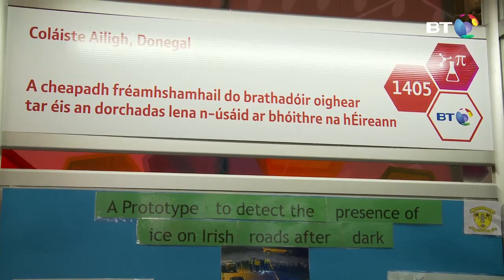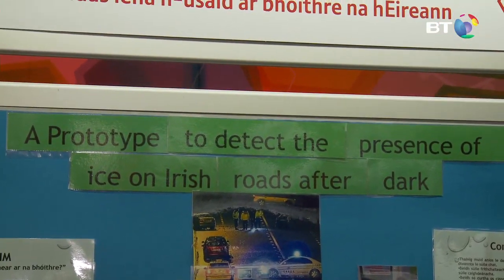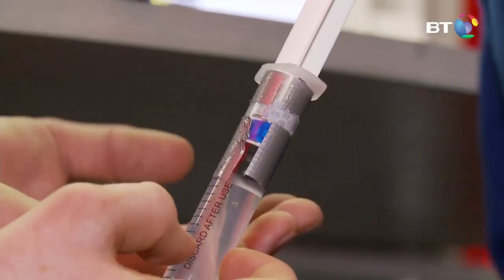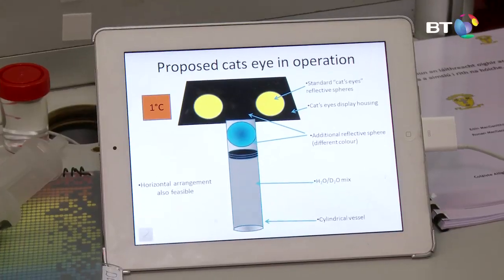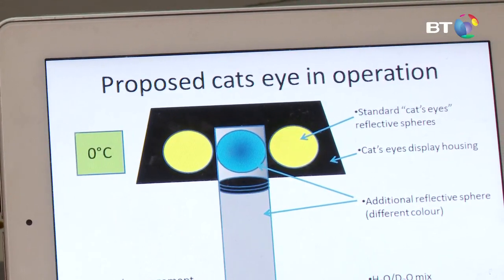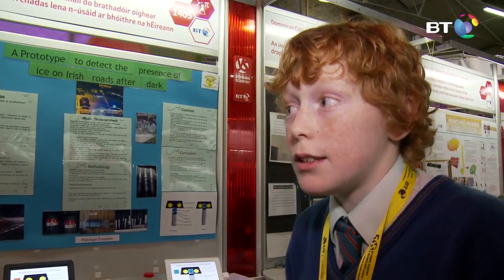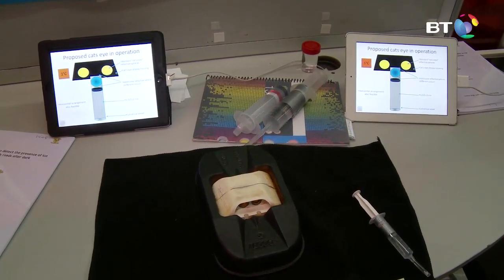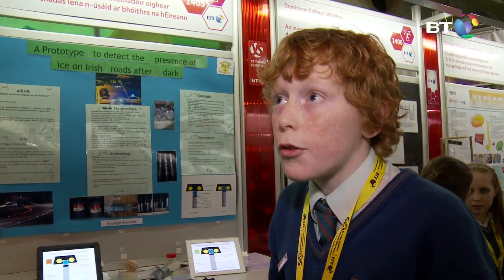A prototype to detect the presence of ice on Irish roads after dark